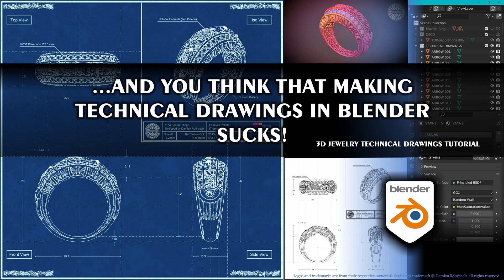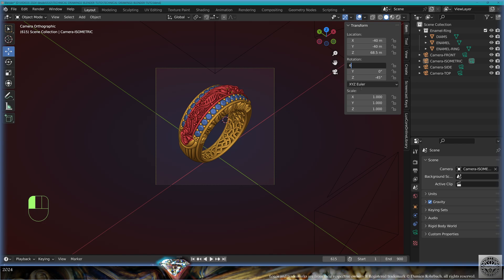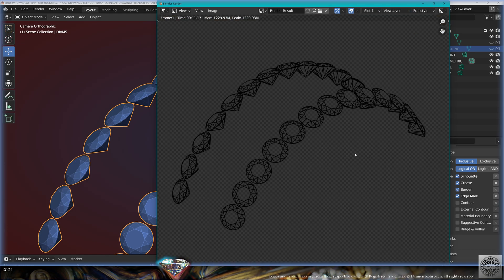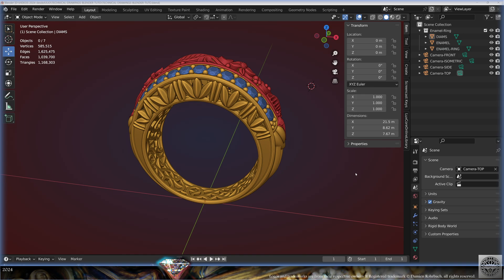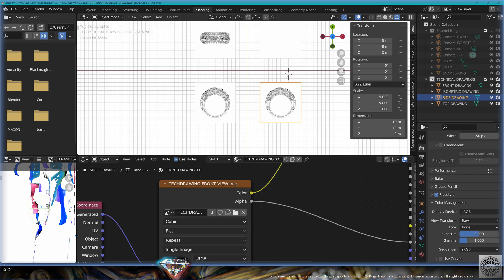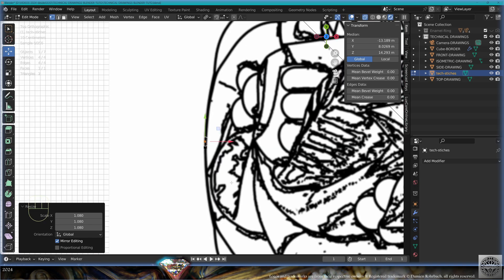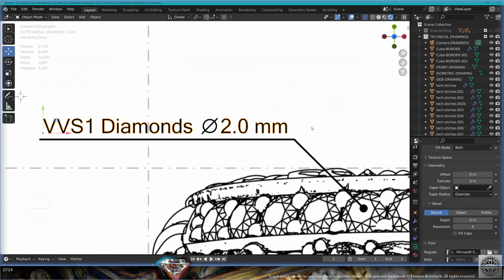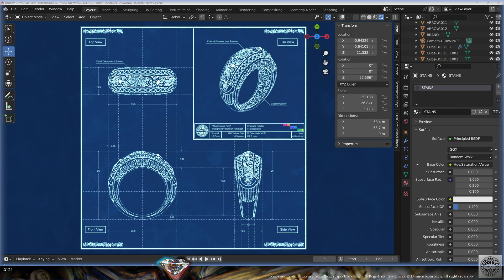Technical Drawings PROFESSIONAL 3D JEWELRY DESIGN using BLENDER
AND YOU THINK THAT MAKING TECHNICAL DRAWINGS IN BLENDER
SUCKS! ... Well now you have a tutorial, so you have no excuses left!
Professional 3D Jewelry Technical drawings in BLENDER

4K 60fps where available